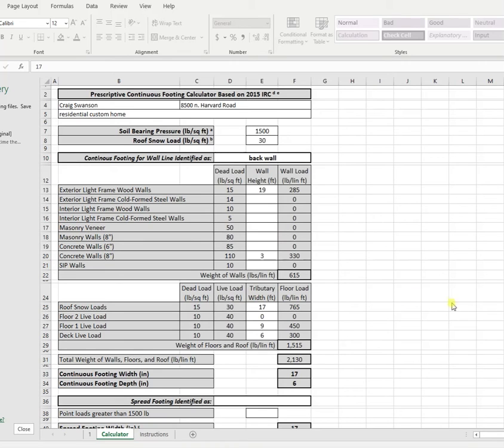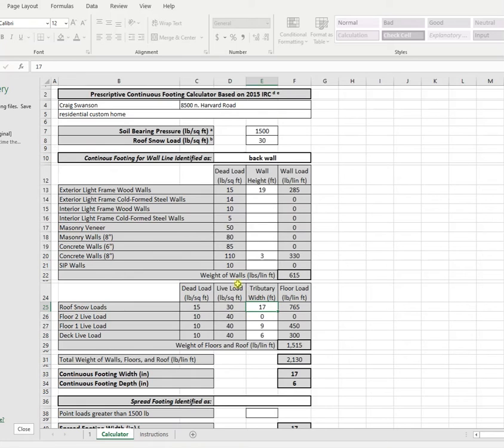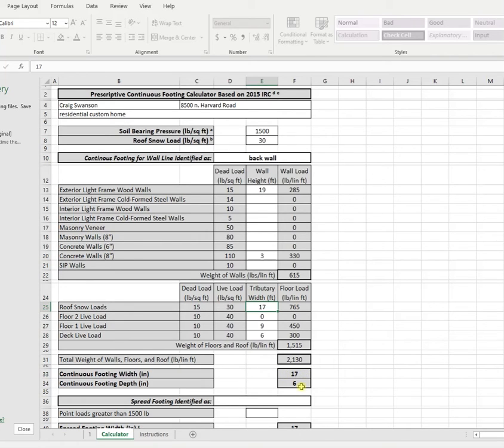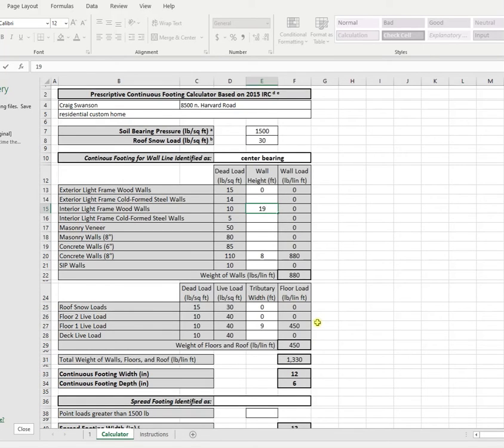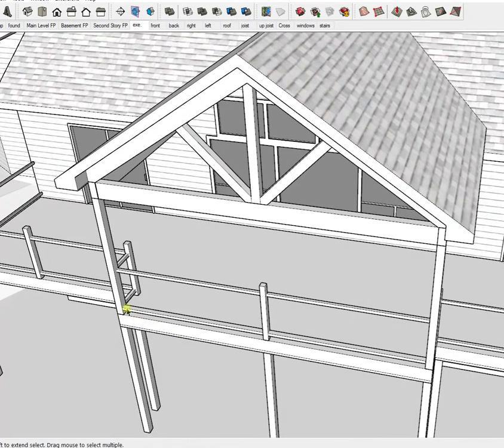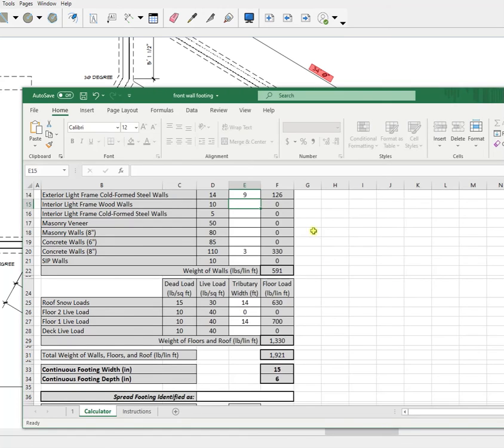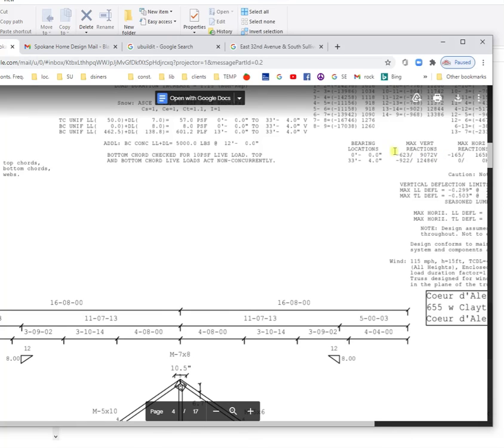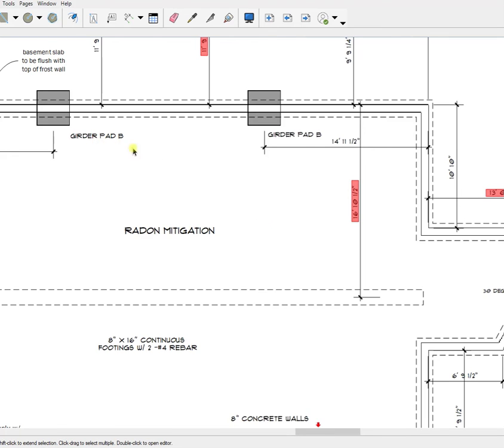Footing Calculator Worksheet for Spokane County- How to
This is a video I made for my do-it-yourself clients on how to do the footing calculator required by the Spokane County Building Department.